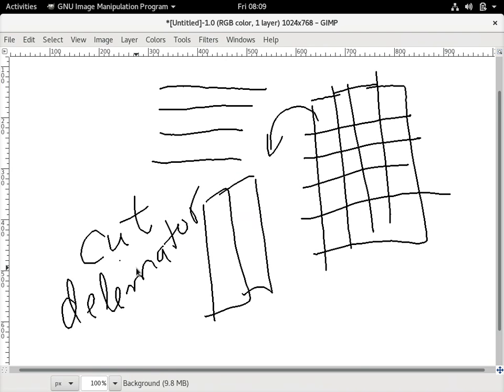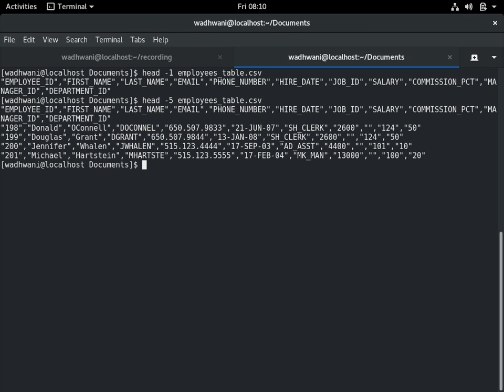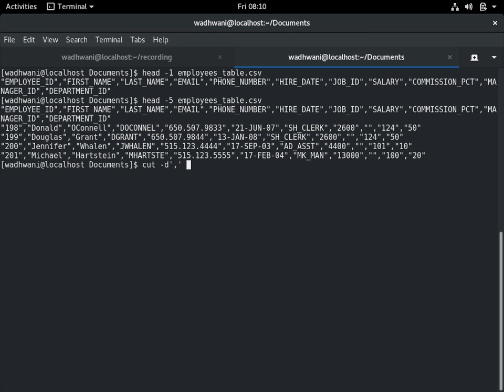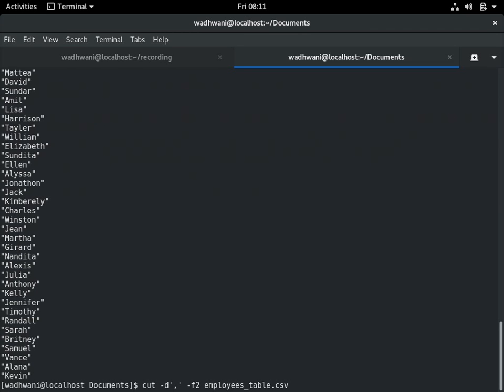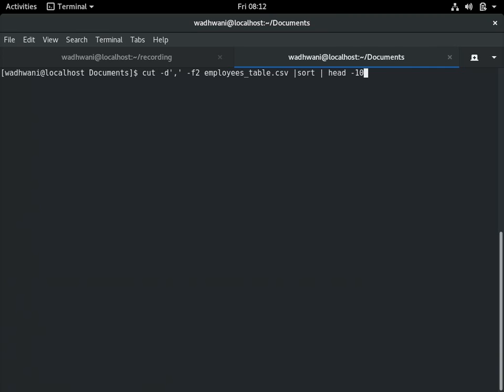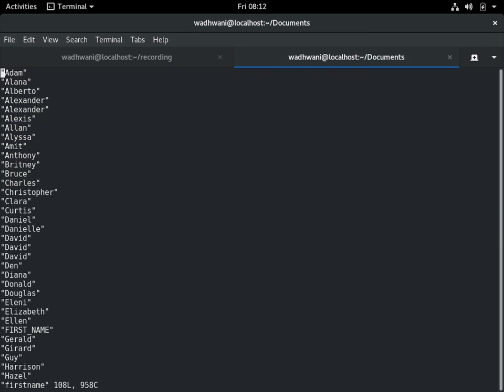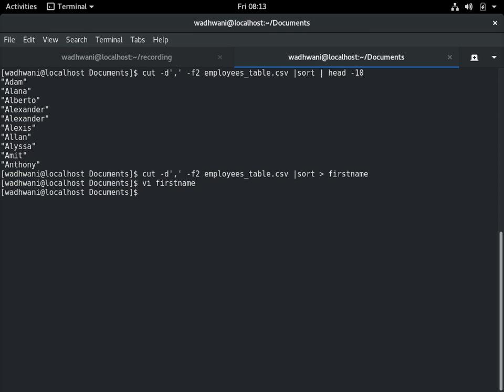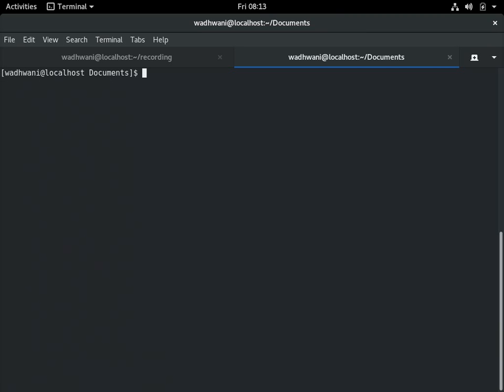Learn Linux 31 - Working with cut command